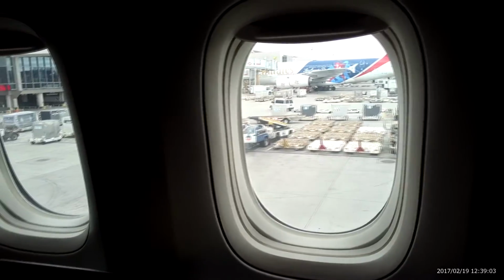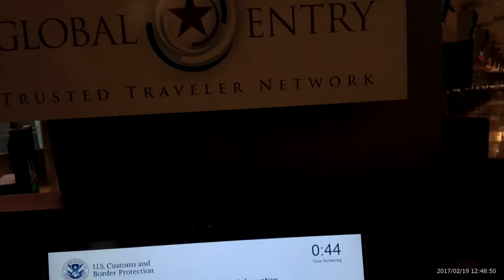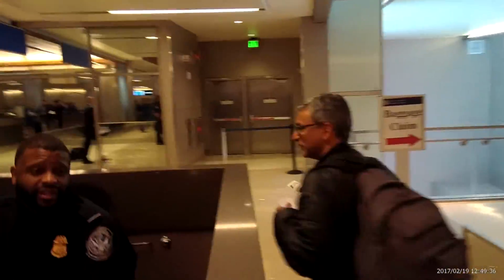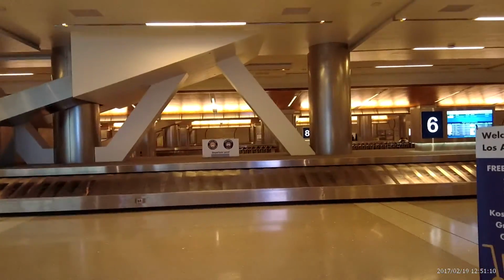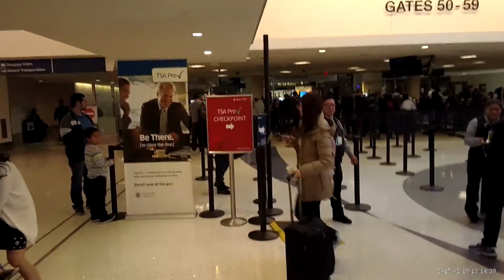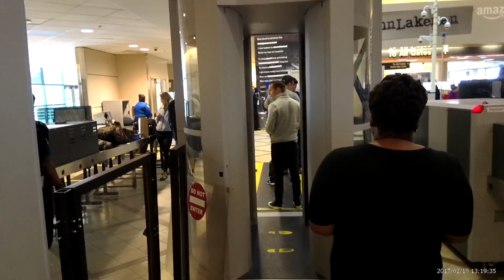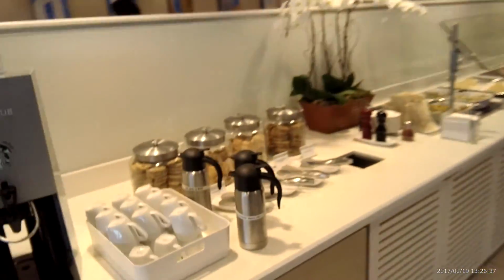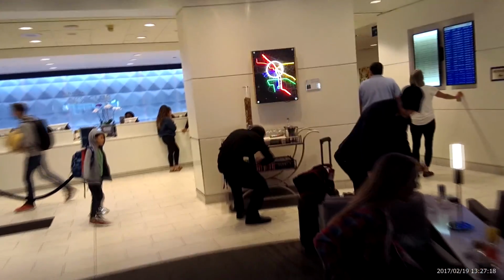Global Entry and TSA Precheck at LAX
Arrive at LAX and go through Global Entry. Then to Terminal 5 and TSA Precheck for my next flight. Wait in the Delta Sky Club.

The Airplane Diaries
Season 2: 2017
Episode 1: Kuala Lumpur Malaysia
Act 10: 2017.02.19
Scene 7:  Global Entry, TSA Precheck, Delta Sky Club at Terminal 5 LAX